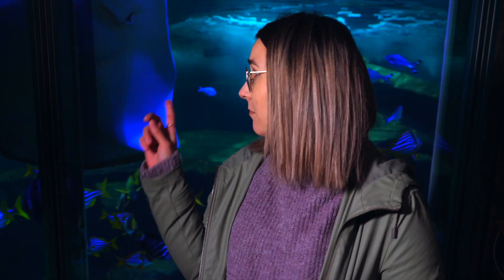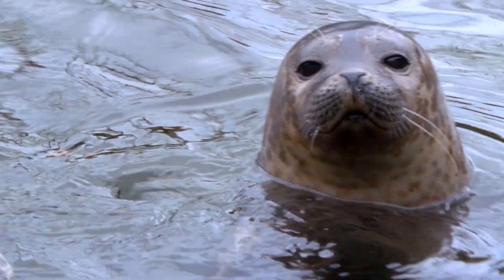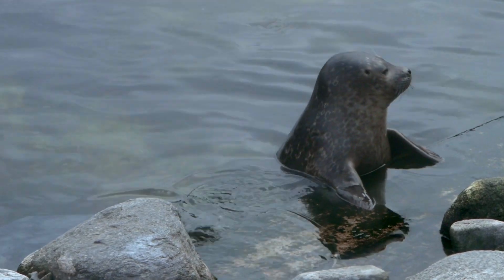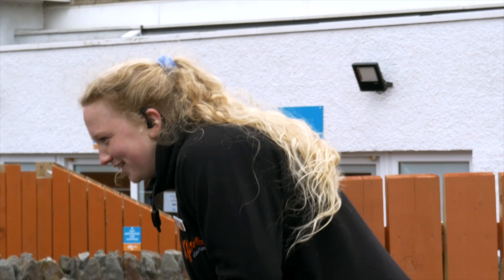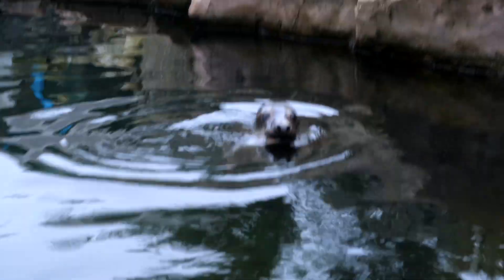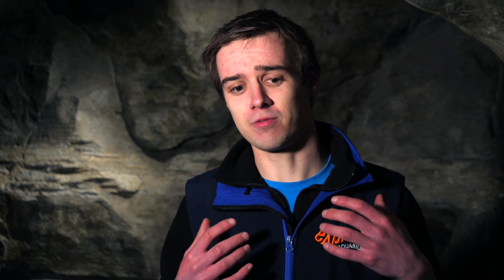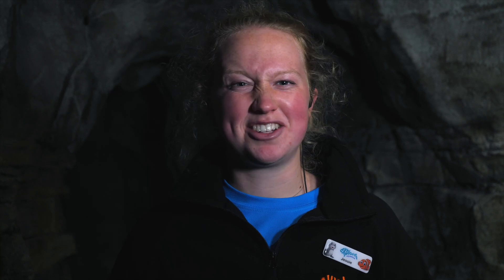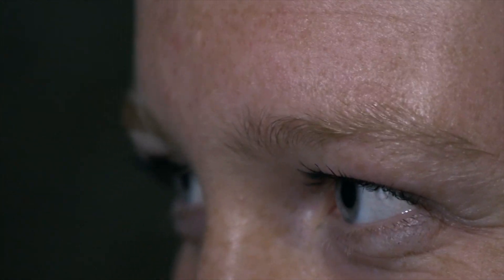Exploris Aquarium - Saving Our Seas Northern Ireland | E1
Saving Our Seas NI travel across Northern Ireland’s coast and speaks to different community groups which are investing in protecting our beaches and seas. SOSNI look into how communities have come together and developed innovative ideas to reduce pollution and littering, monitor biodiversity and much more. Through short documentaries we aim to educate and share the love of the ocean to our country and help people save our seas. On this episode of SOSNI we visit Exploris Aquarium and find out what they’re doing to help protect our marine life.